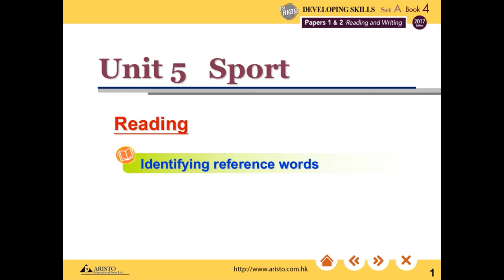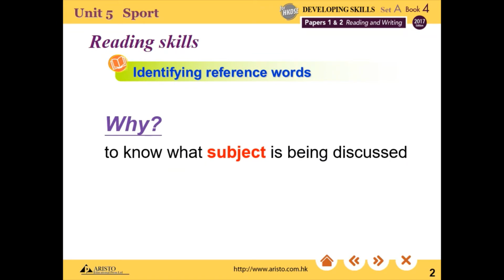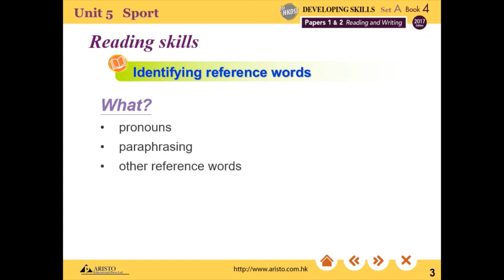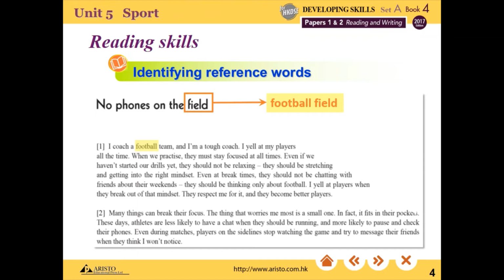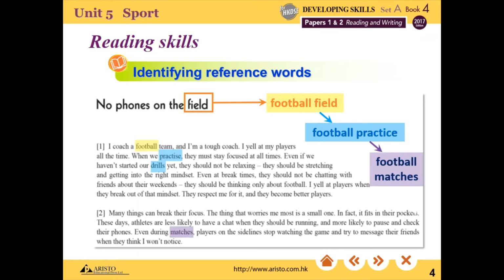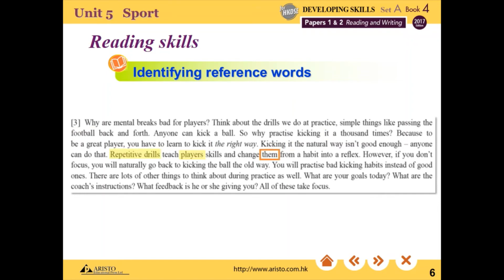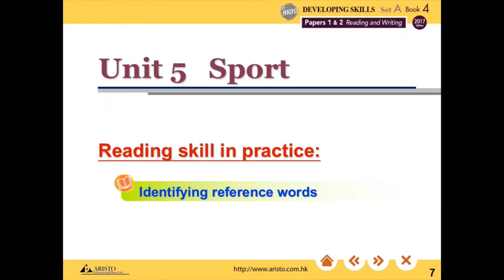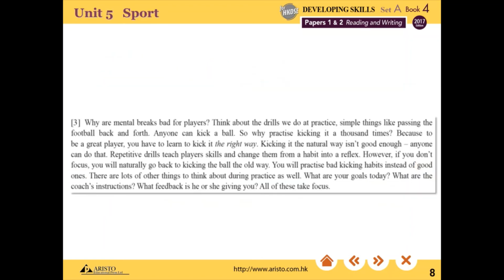[Skills Practice] Book 4 Set A Unit 5 - Paper 1 Reading